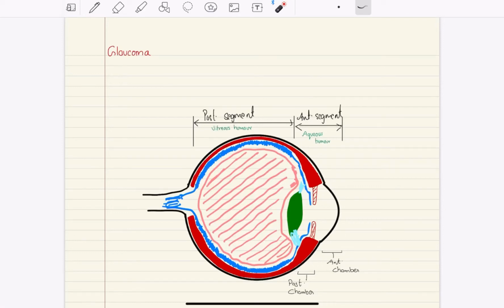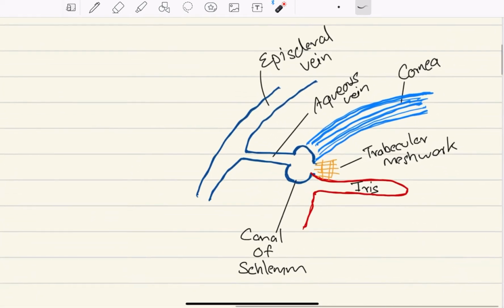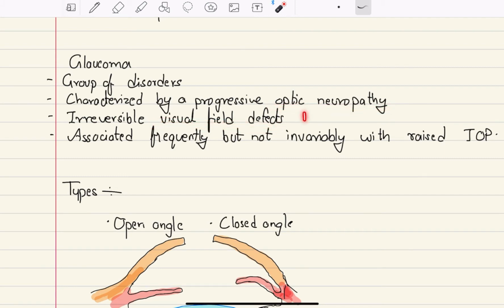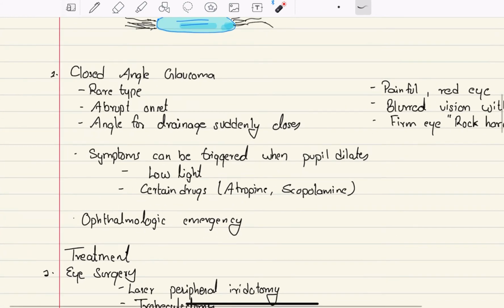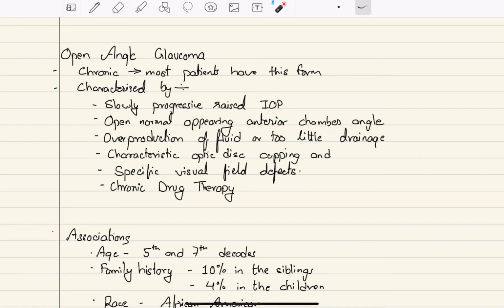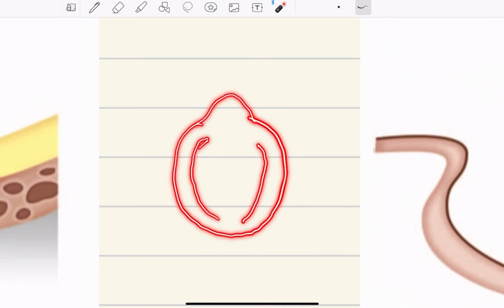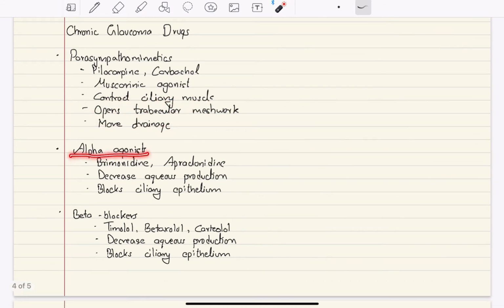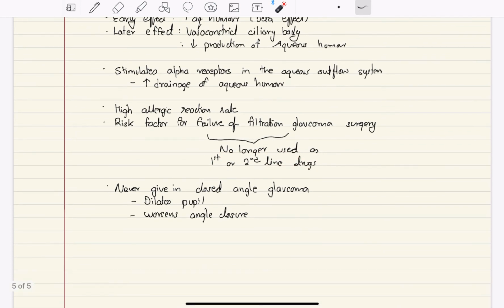Glaucoma Overview: Types ,Pathogenesis and Treatment